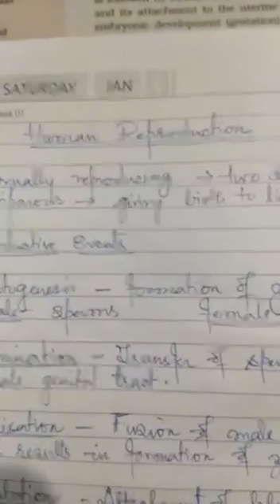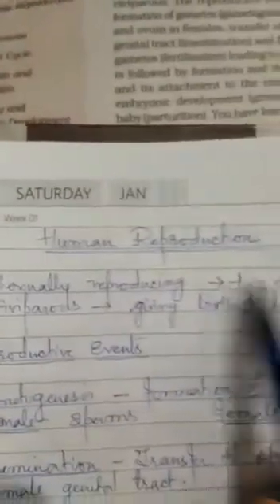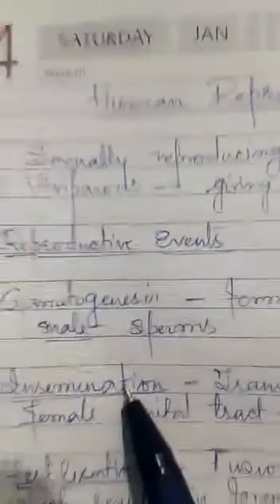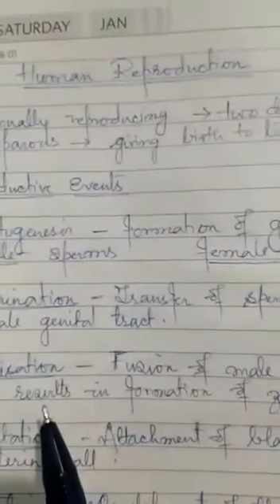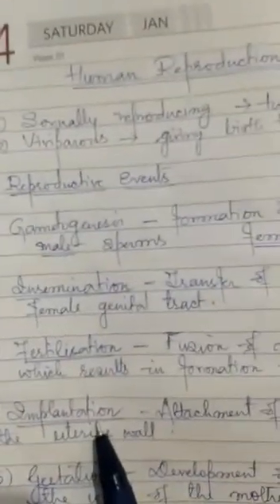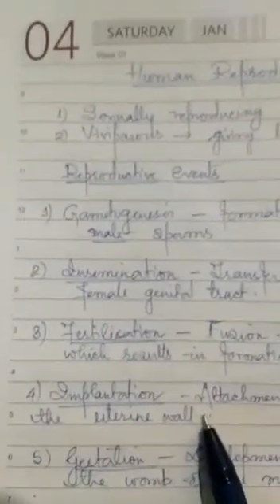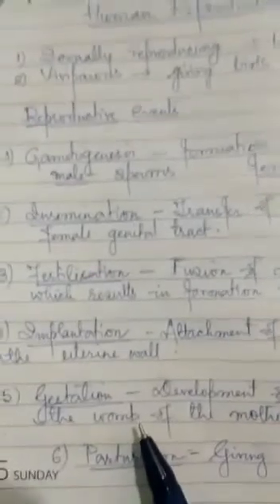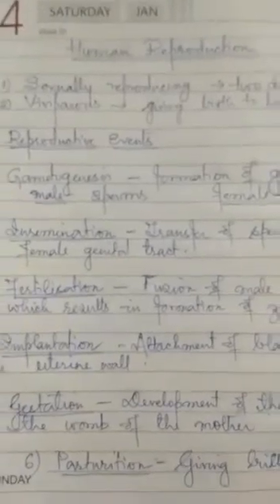Subject Biology, ch - Human Reproduction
Topic - Description of important terms, made by Roma ma'am